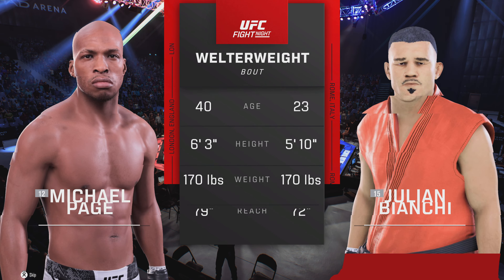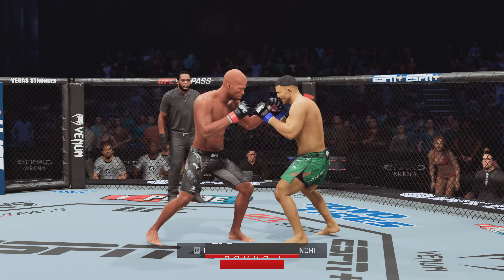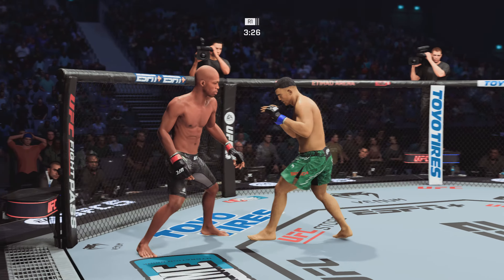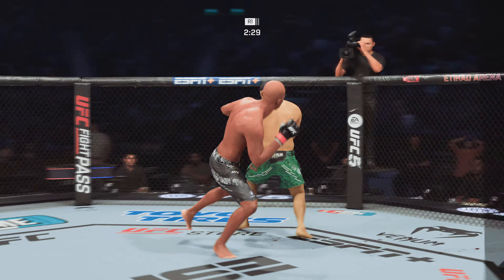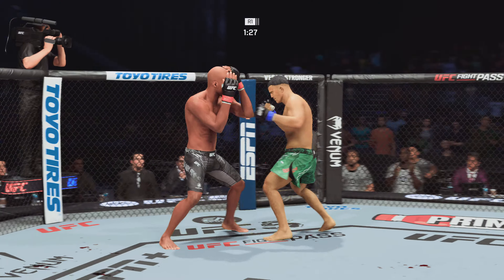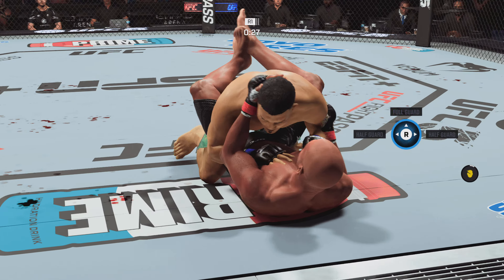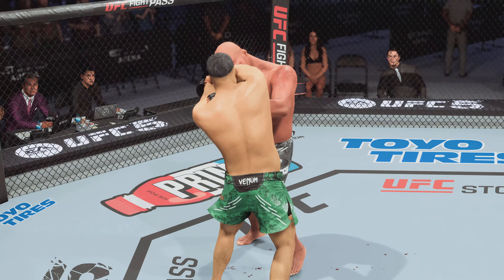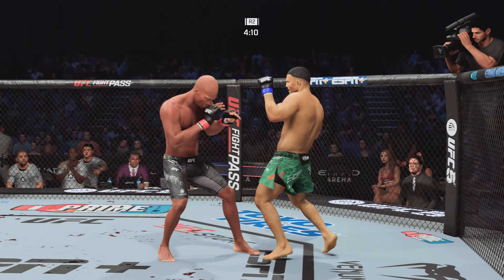EA SPORTS UFC 5 Legendary FOTN POTN Page VS Julian Bianchi R2 KO